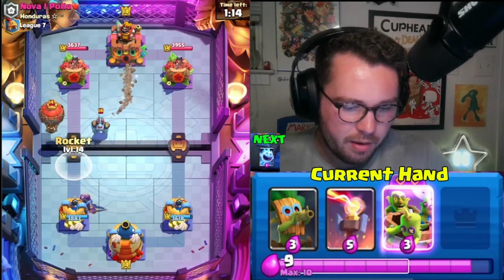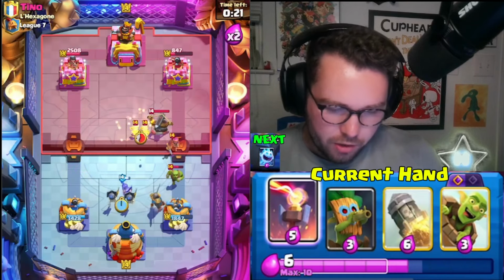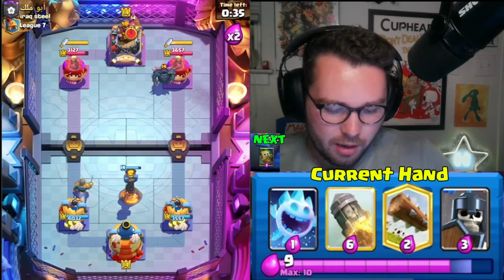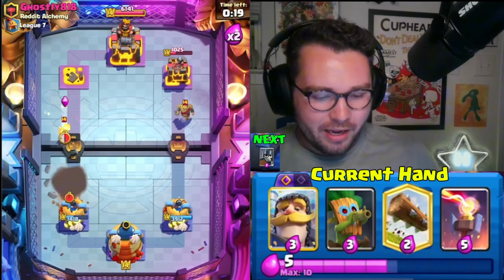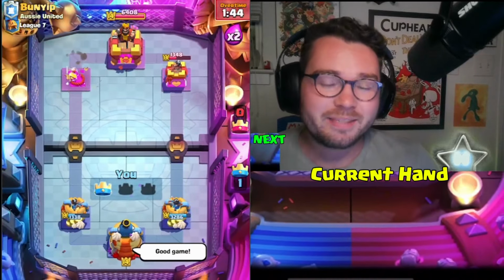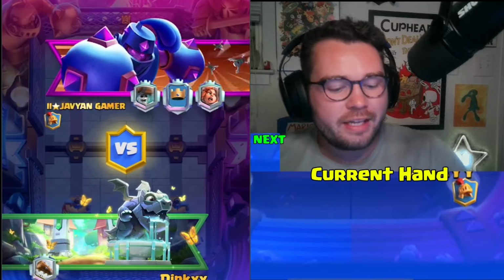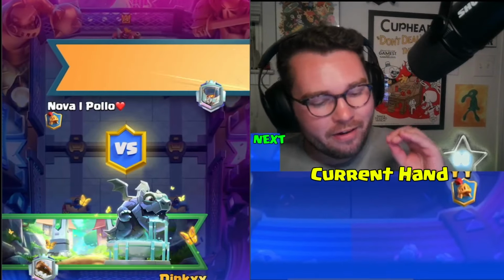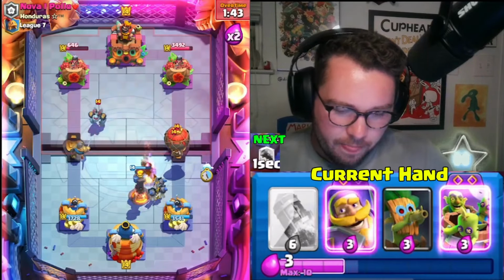This is the BEST Deck to Beat Evo Pekka! — Clash Royale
Best Deck Against Evo Pekka
Best Evo Pekka Deck
Evo Pekka Best Deck
Evo Mega Knight Best Deck
Clash Royale Best Deck
Clash Royale New Card
Best Clash Royale Deck
Best Evolution Deck

Today I will be using one of the best Decks in Clash Royale! Evo Pekka Is ALL OVER so this is the best Deck to Counter Evo Pekka!